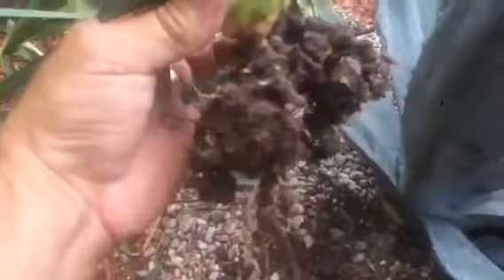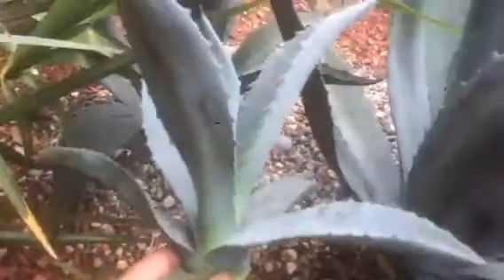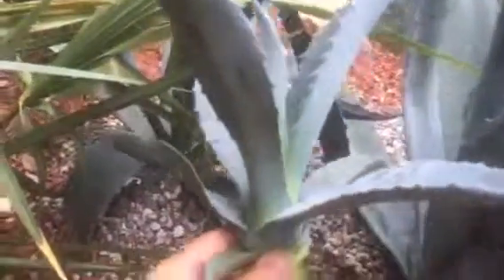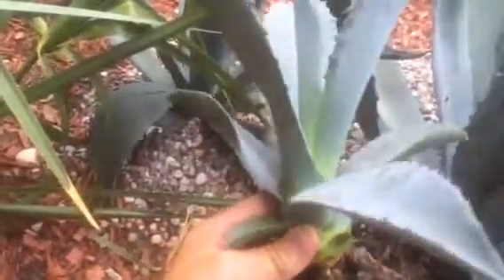Agave Pups, Canada z6b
Splitting agave pups